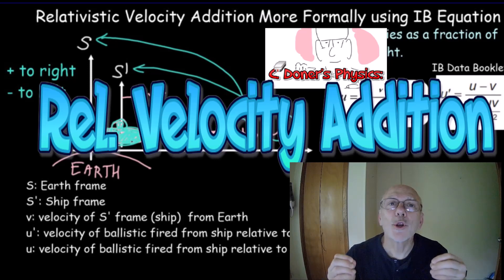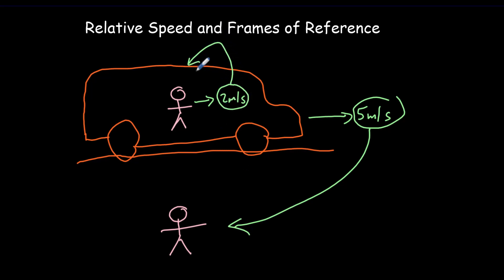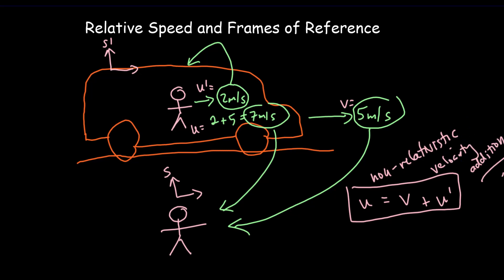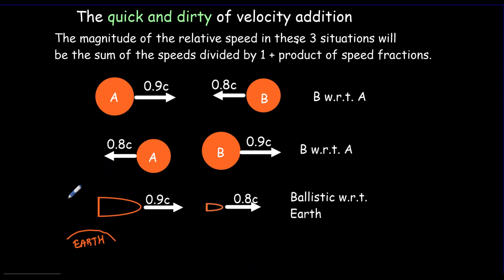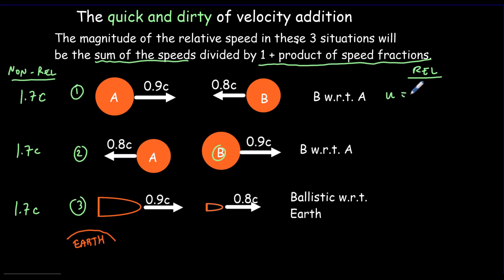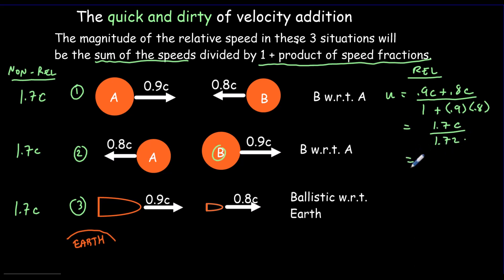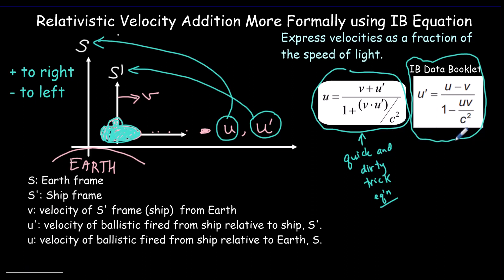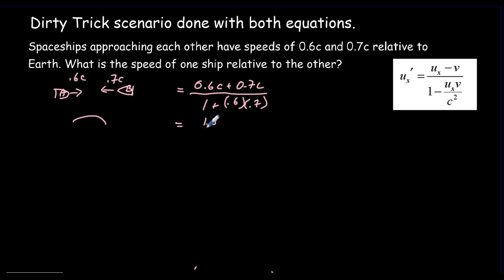IB Physics: Relativistic Velocity Addition, A.5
Demonstrates how to do relativistic velocity addition problems, and introduces a quick and dirty trick that works for many problems.

May 2025 IB Physics Syllabus A.5 , IB Physics Syllabus A.2 May 2016

Still 170+ free videos. 10% of proceeds to charity. For IA mentoring or Online tutoring, visit donerphysics.com.  JEE Physics questions. CBSE Class 12th – Board Exam. NEET Entrance, AP.
for the new syllabus and request access to the video listing.

00:00 Introduction
02:35 Non-Relativistic velocity addition
03:09 The Quick and dirty trick
06:19 IB Data Booklet Equation
07:21 Quick and dirty trick vs IB equation
10:54 Scenarios that can not use Quick Trick